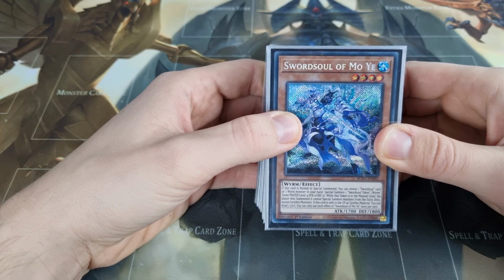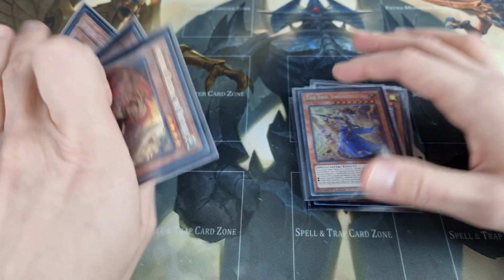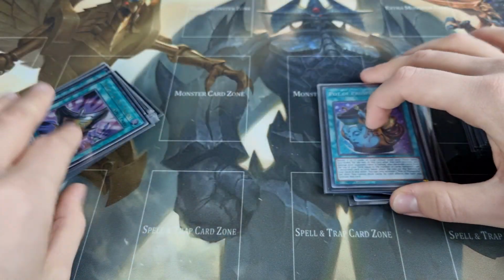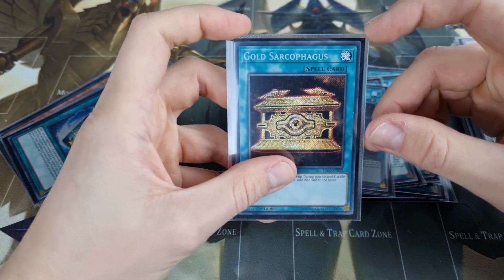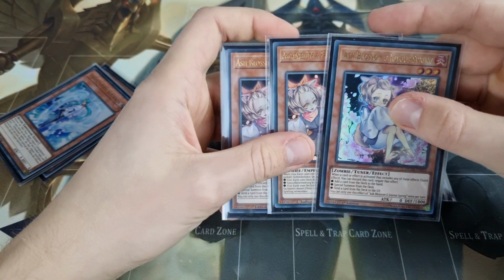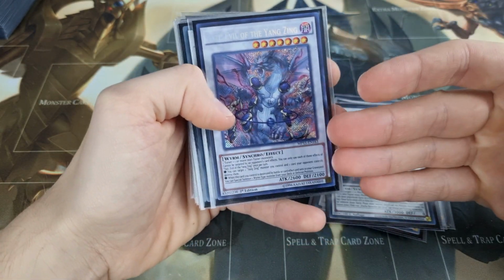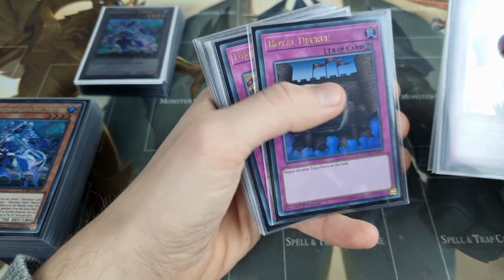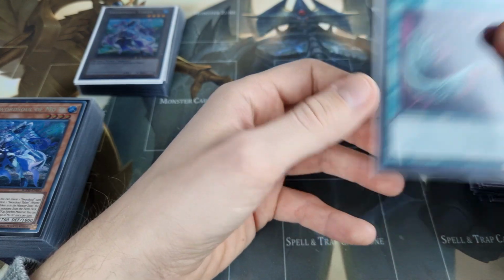Swordsoul Deck Profile Post Feb 2022 Banlist (Competitive)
What`s up Youtube and welcome to my Yu-Gi-Oh Channel.

Today im showing my Swordsoul Deck Profil post Banlist Feb 2022.

I will frequently upload Videos of:
- Sealed Yu-Gi-Oh products (most of my content)
- Deck profiles - Locals / and tournament reviews
- Locals / regionals tournement reviews

8.000Subs: 2 sealed Boxes eng 1st ed

0:00 Monster Cards(20)
1:07 Spell Cards (12)
2:23 Trap Cards (10)
3:09 Extra Deck (15)
4:05 Side Deck (15)